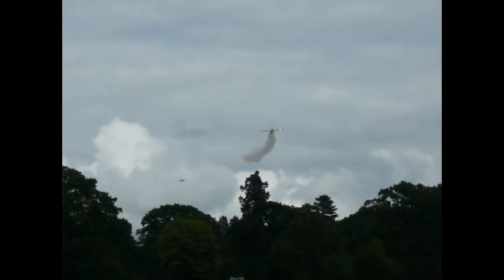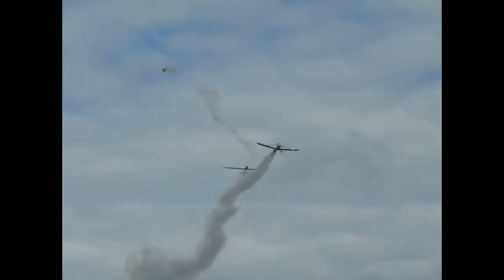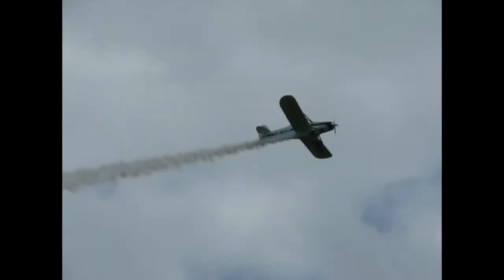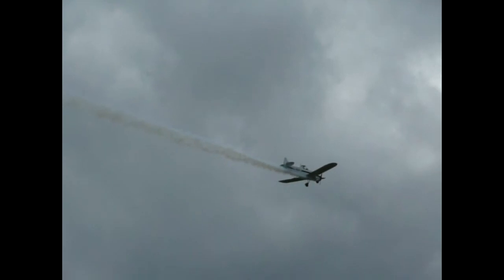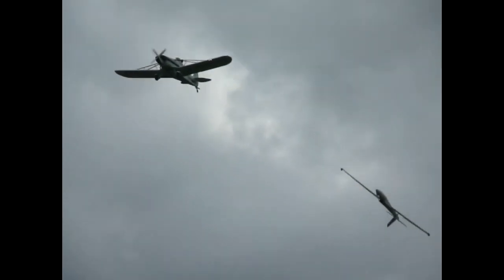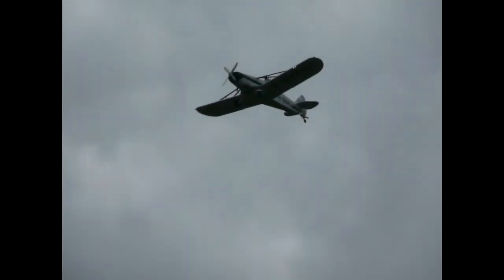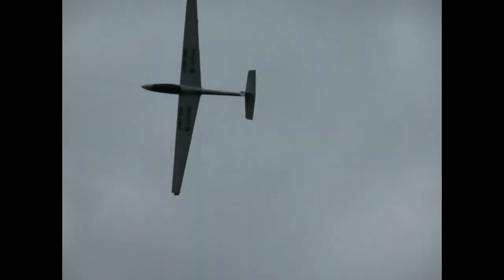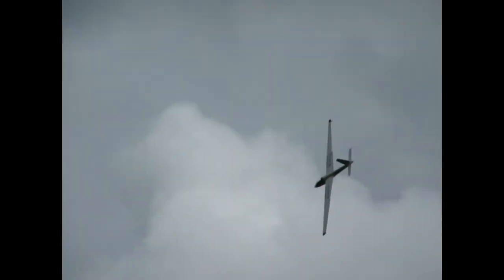rdmfc film Weston Park 2009 Full Size Aircraft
full size aircraft at Weston Park 2009 filmed by rdmfc